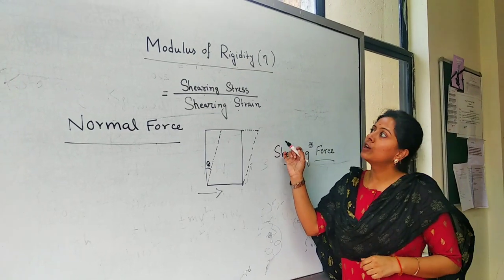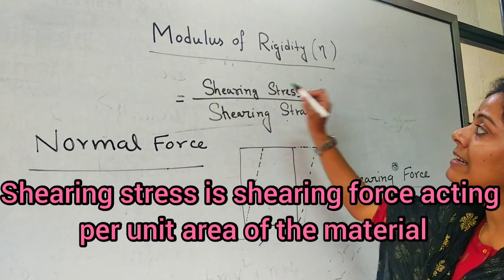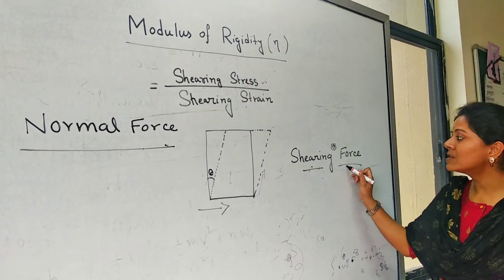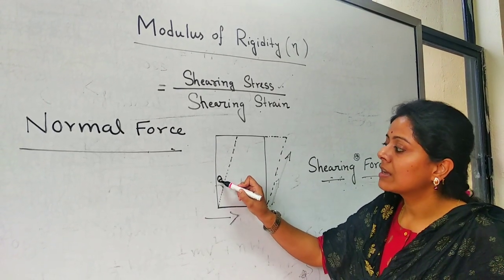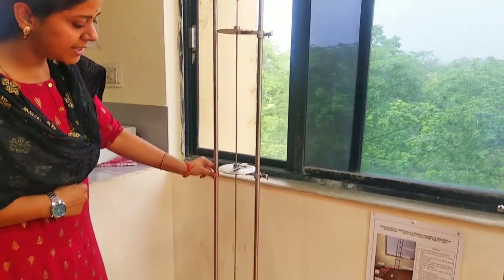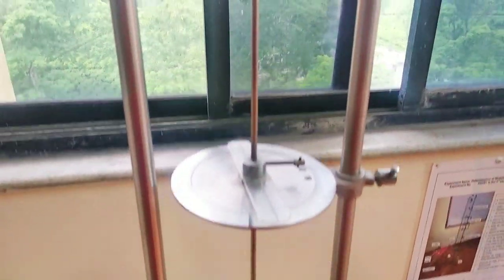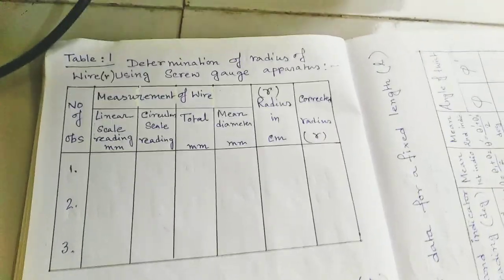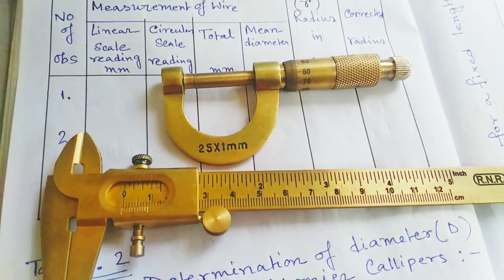Modulus of Rigidity by Static method ( Data table , graph and complete calculation )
In this video you can find the procedure , data table along with graph and calculation of Modulus of Rigidity of the wire of the material (aluminium).
watch it carefully and try to understand.